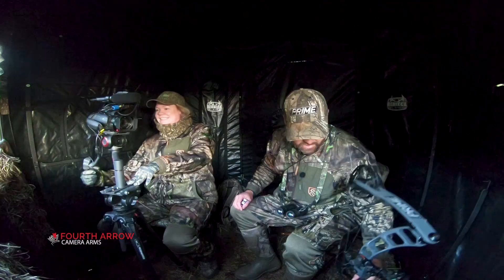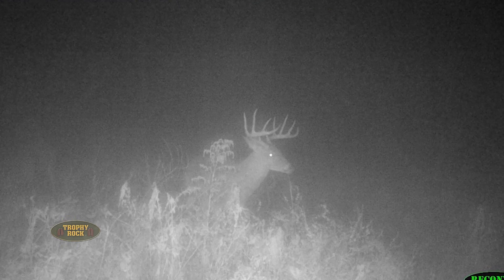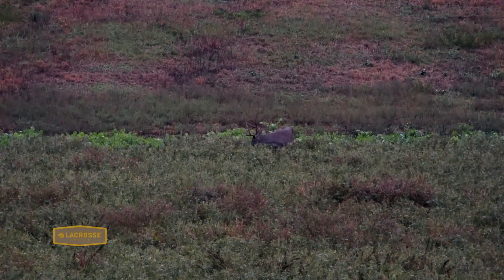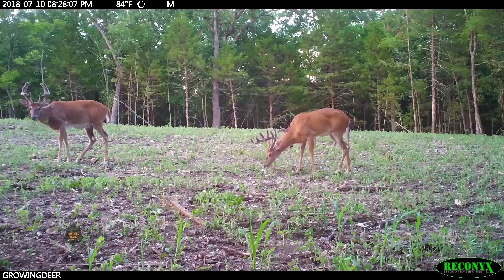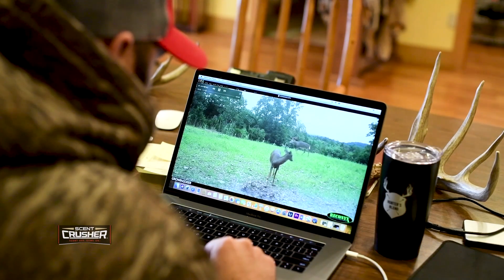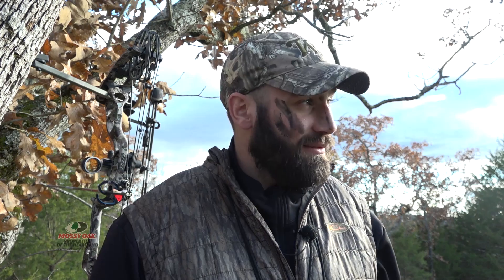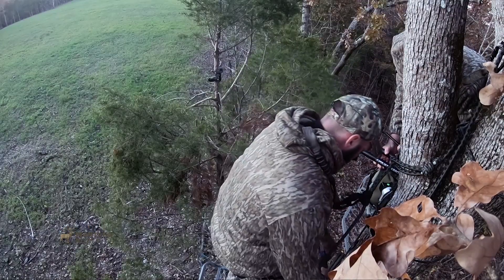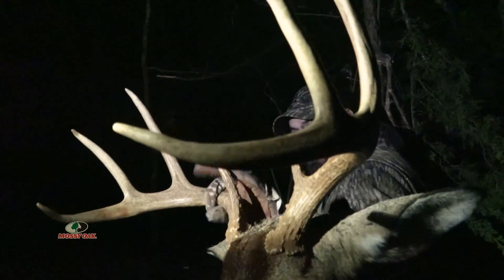Two Old Mountain Bucks Down! Planning, Patterning, and Hard Work Pays Off (#468)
Deer hunts in Arkansas and Missouri that result in antlers on the ground! There's lots of backstory to these hunts: watch for the work, planning, and strategies that made them a success. First up (00:15 - 09:33), Heath Martin hunts his Arkansas farm (self-filming) where he has several good bucks on a pattern. Then Daniel hunts The Proving Grounds (09:34 - 23:28) with a rarely seen buck back in action and on a pattern. Grant explains what choices made the hunts successful, along with facts on deer biology and the rut, then shares his own recent hunt using a doe decoy that brought a good buck in range (23:29 - 26:42).